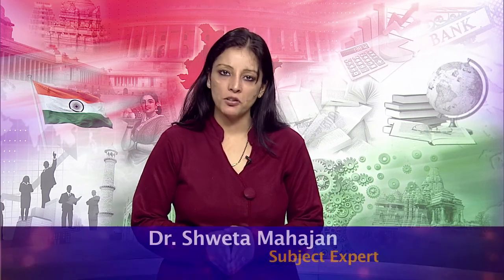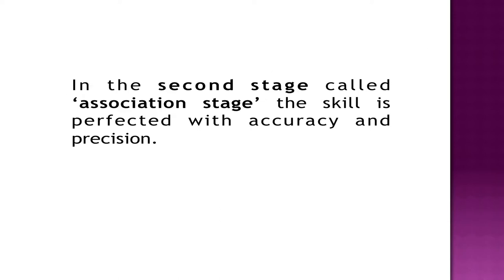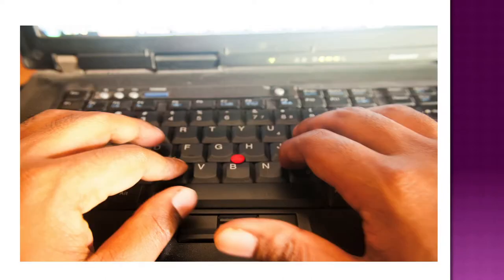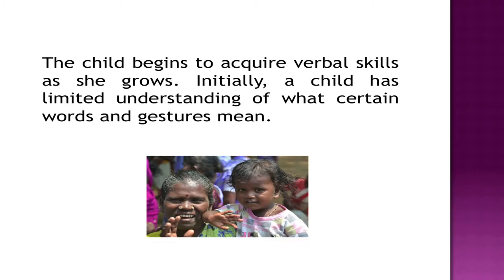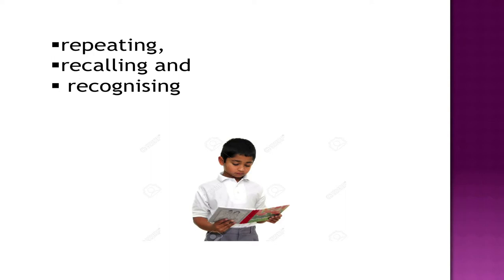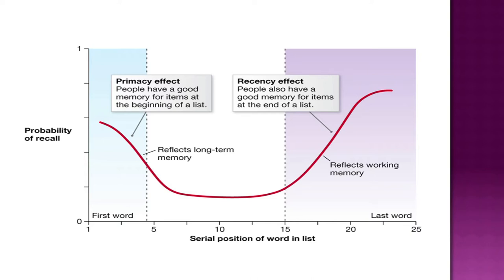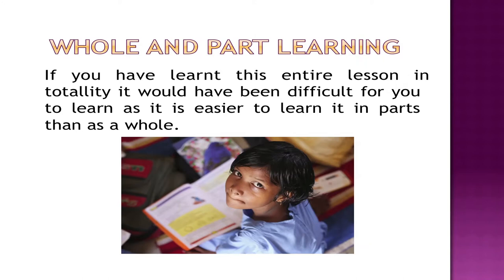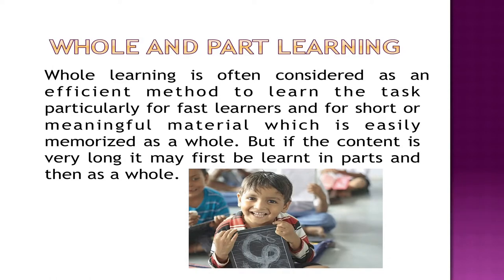Lesson 6 Learning Process and Aquiring Skills Part 2 (Sr.Sec)